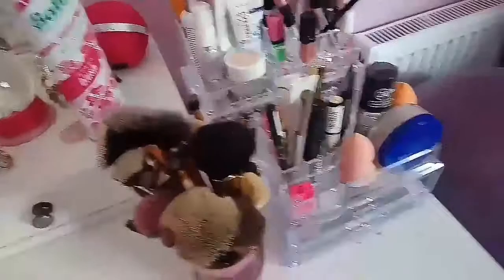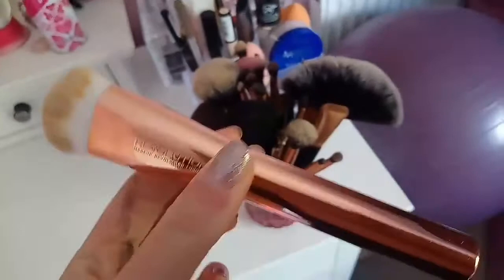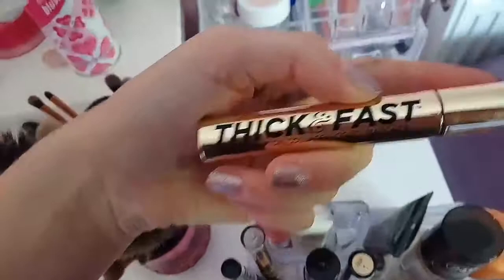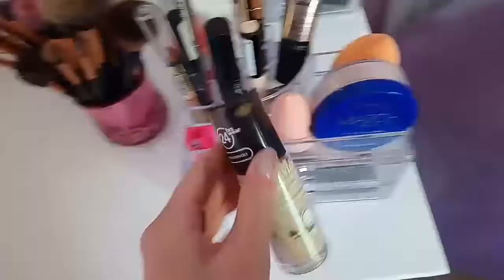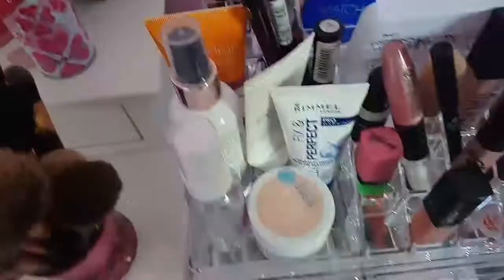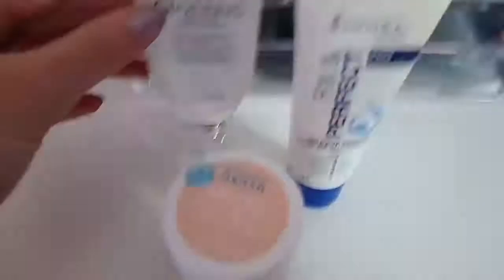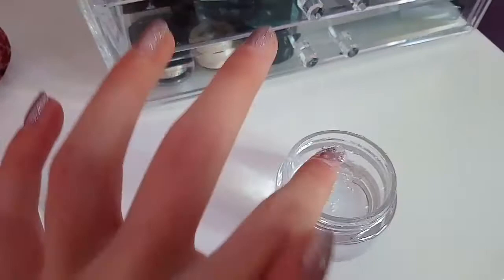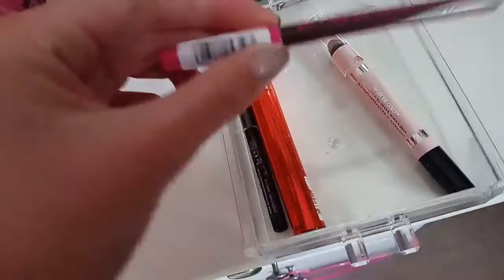MY MAKEUP COLLECTION